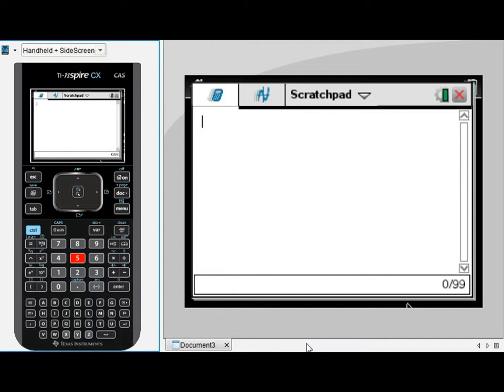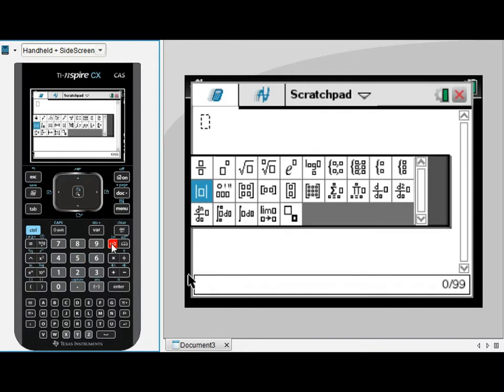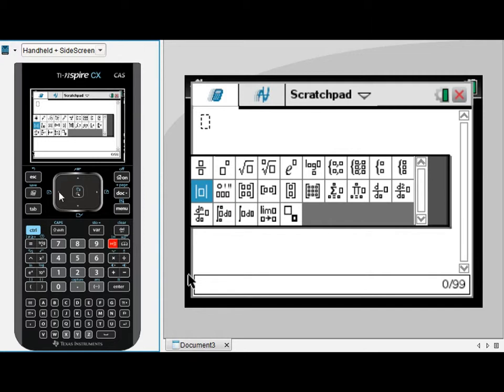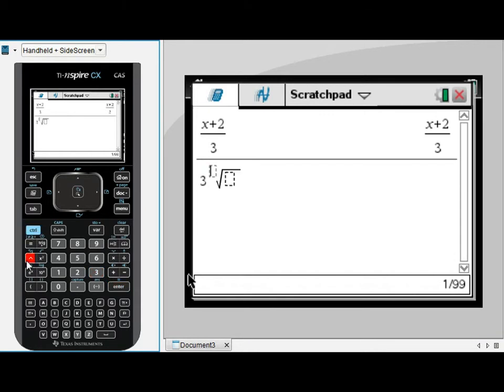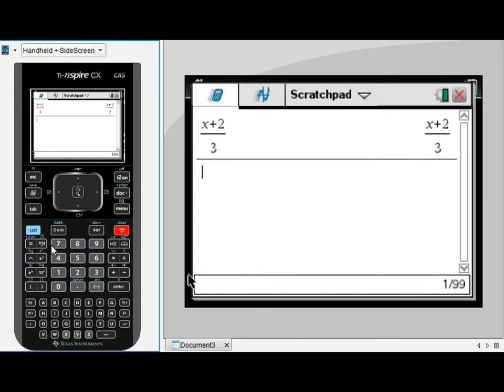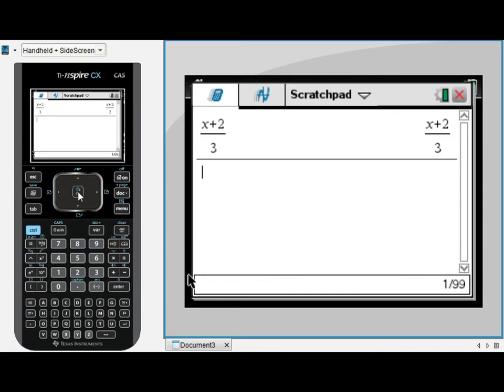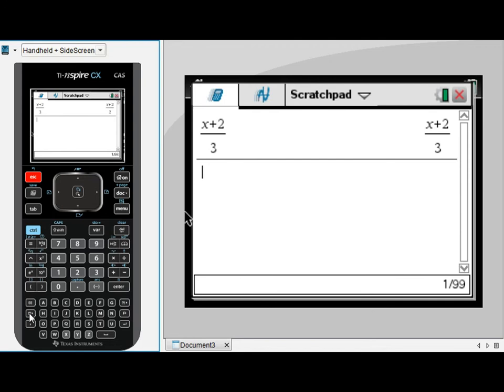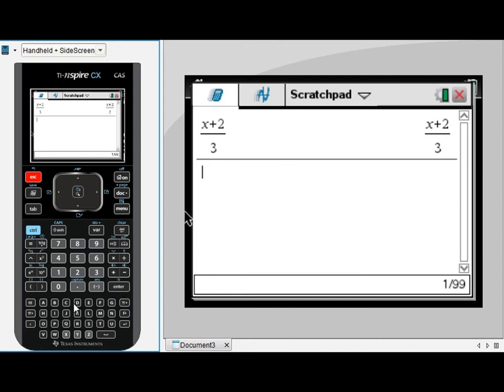Getting Started with CAS (Part 5 - Templates and symbols)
An introductory video for users of the TI-Nspire CAS. Part 5 shows you how to access various templates and symbols that will be required when using your CAS.